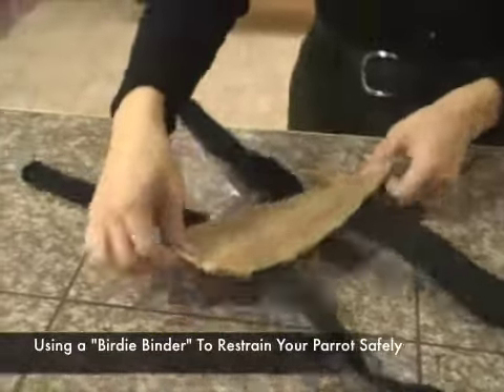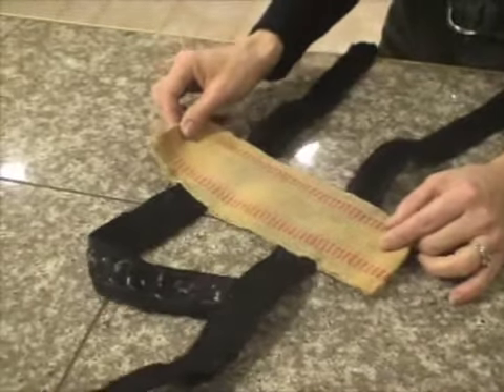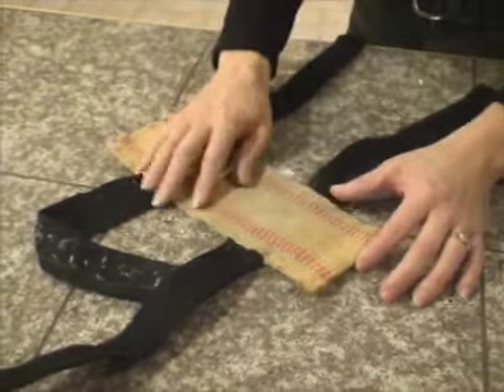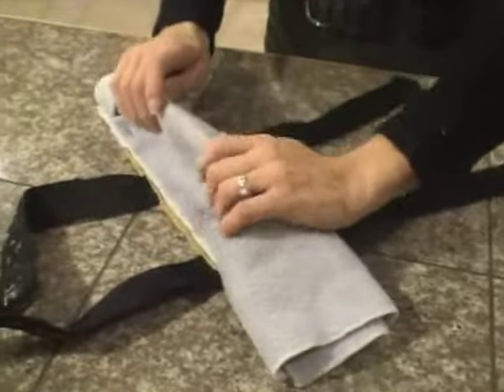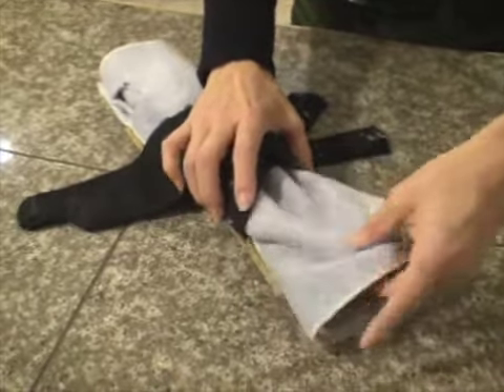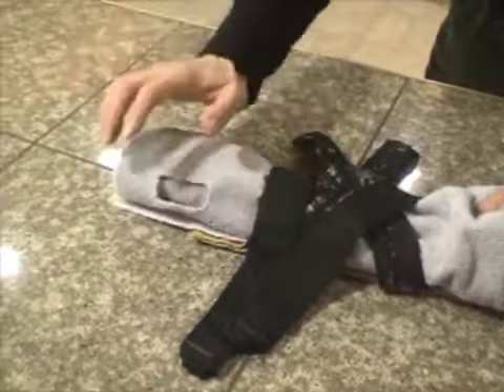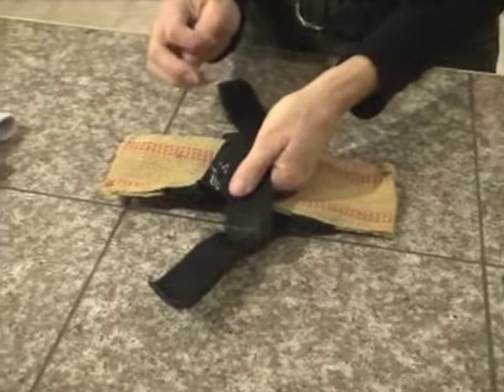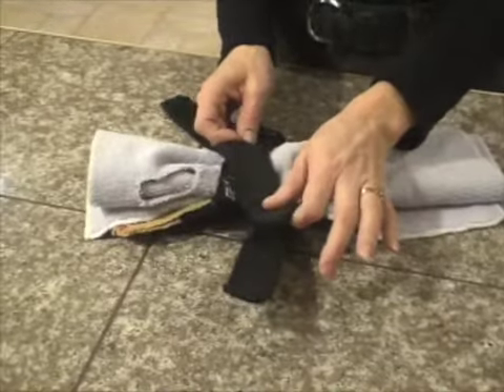Birdie Binder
Instructions for properly using a "Birdie Binder" to restrain your parrot for nail and wing trims.  Taught by Betsy Lott from Mollywood Parrot Rescue and Sanctuary.